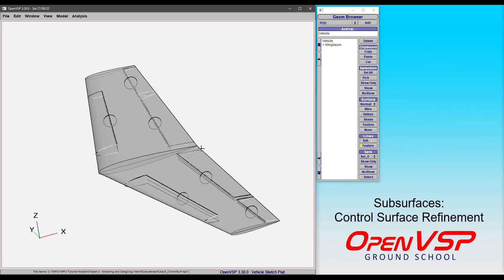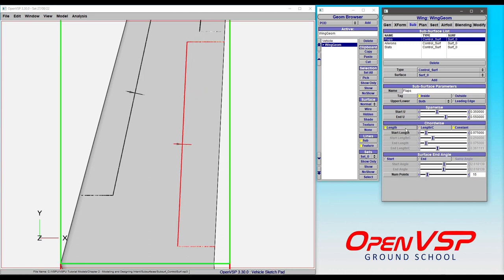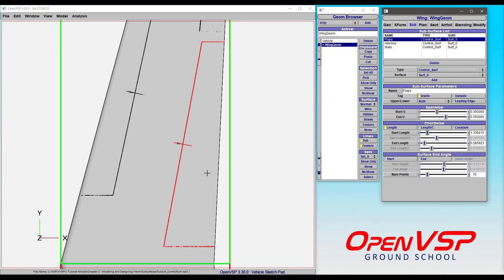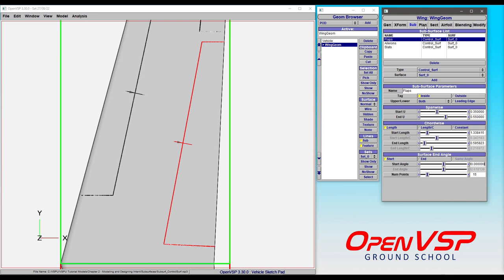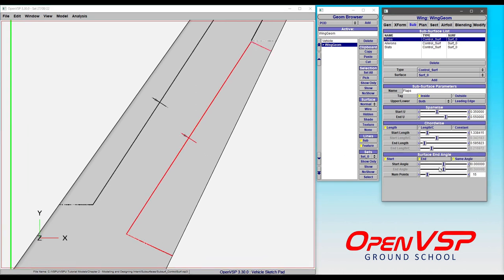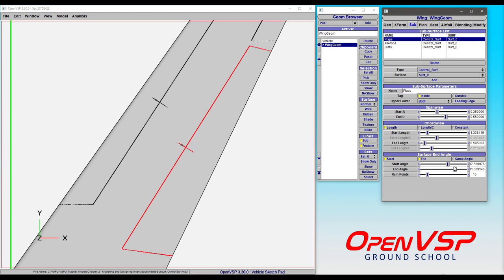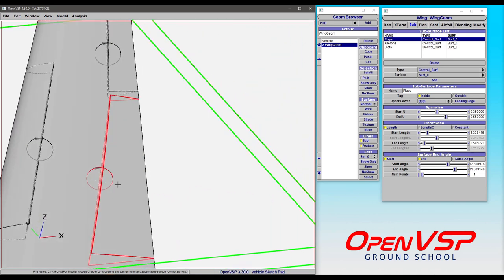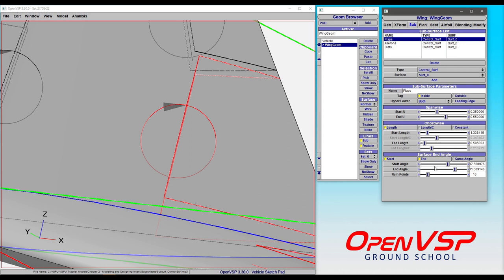Subsurface Control Surface Refinement